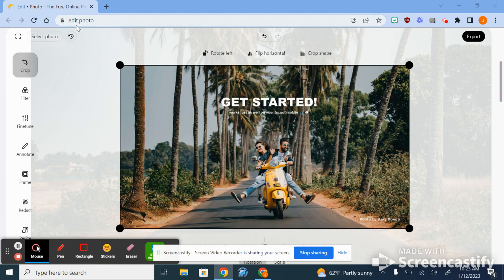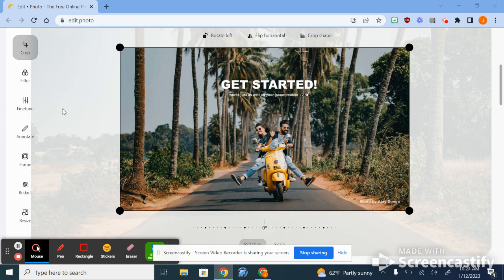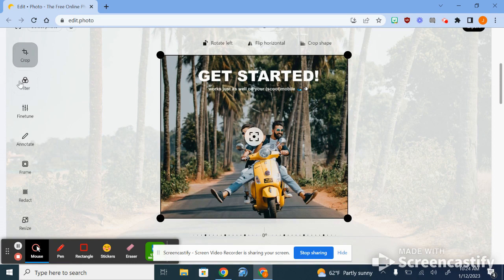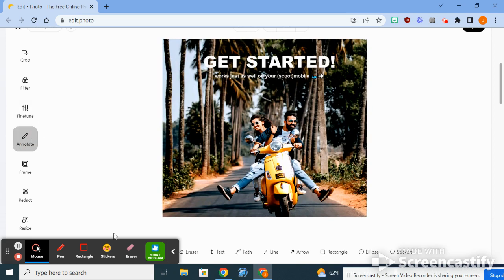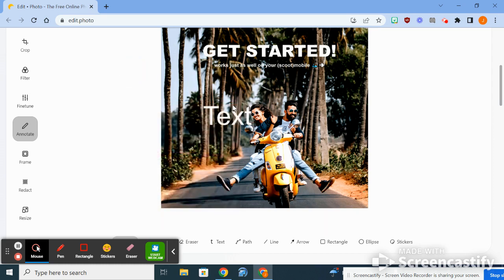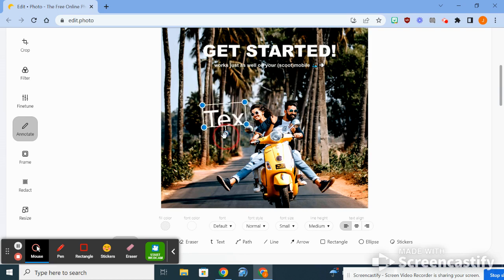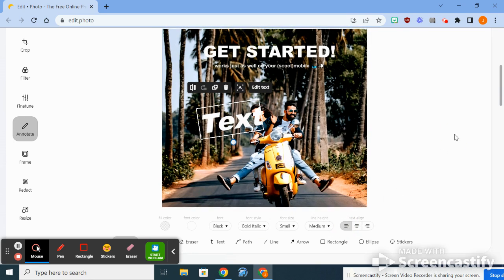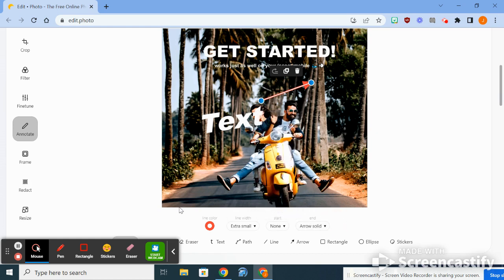Tech Tip of the Week-Photo Editor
OCHS Tech Tip of the Week-free photo editor